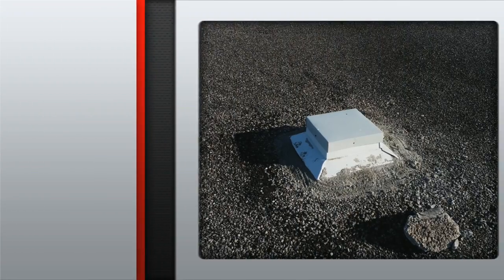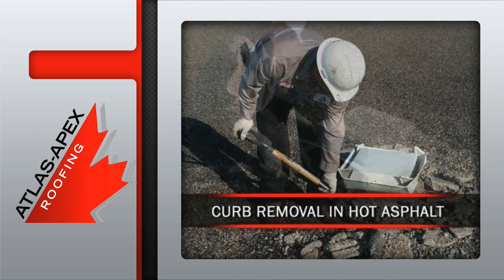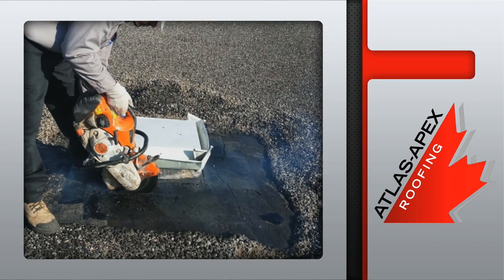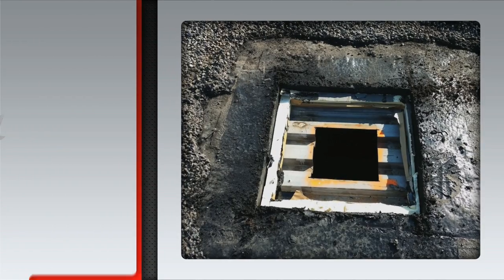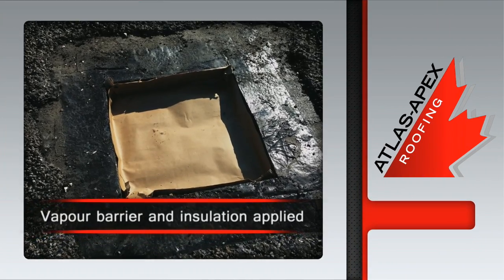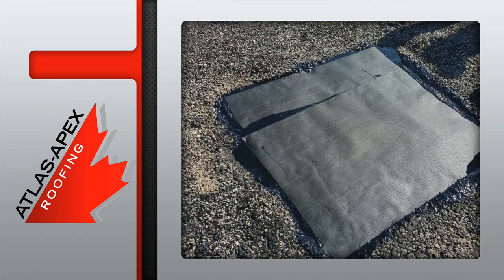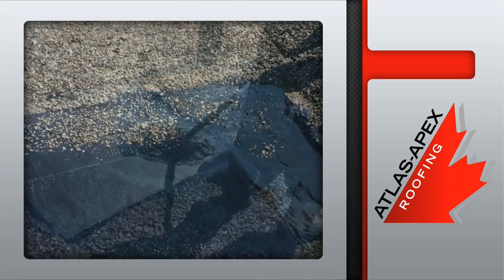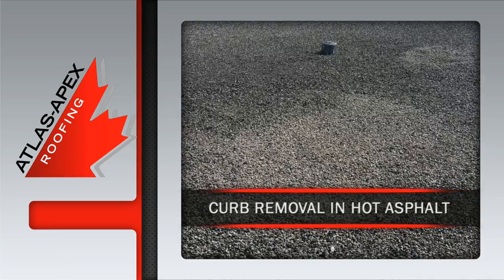Atlas-Apex Roofing Inc. - Curb Removal in Hot Asphalt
This video shows the removal of an existing penetration curb on 4-ply built up roof (BUR) system. After removal of the curb, compatible support deck and insulation layers are installed over the opening to match the existing system. Compatible felt plies are then installed and adhered using hot asphalt, with a top flood coat of hot asphalt and gravel surfacing applied to match the existing roof system.